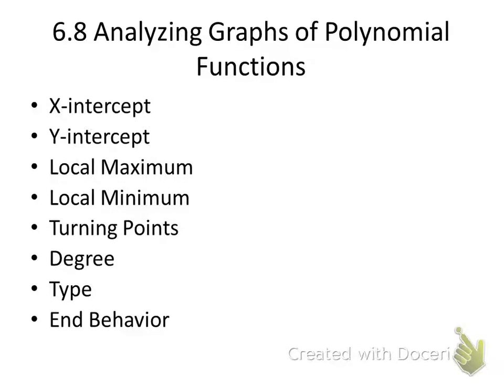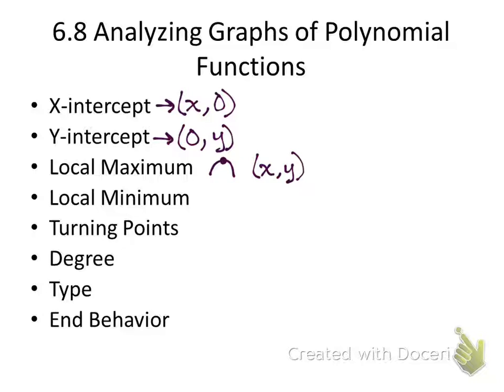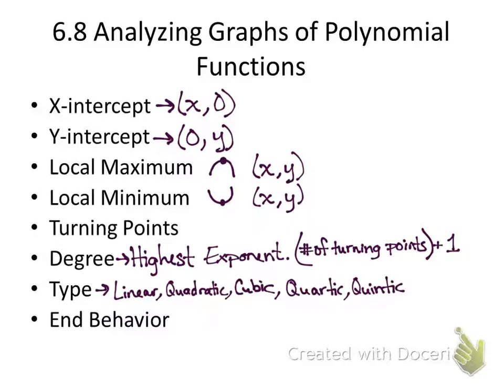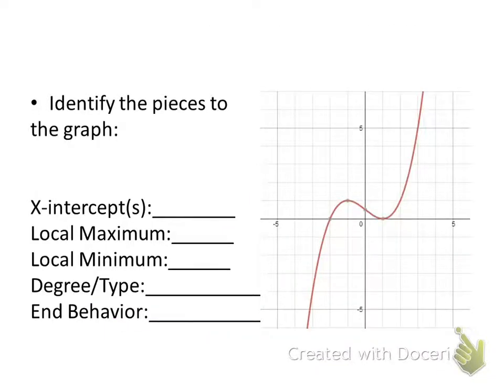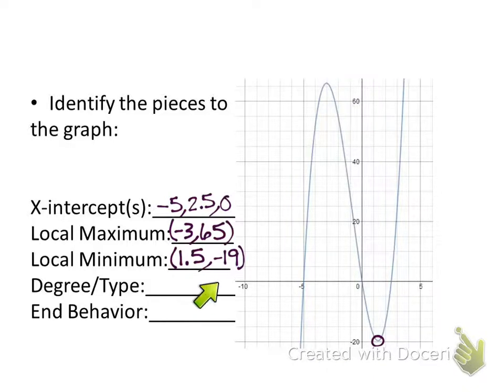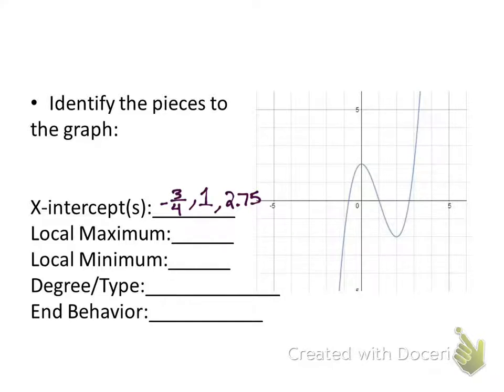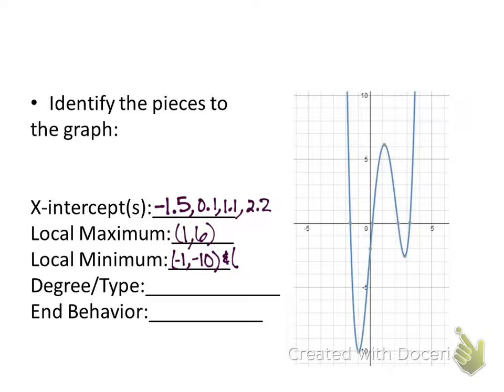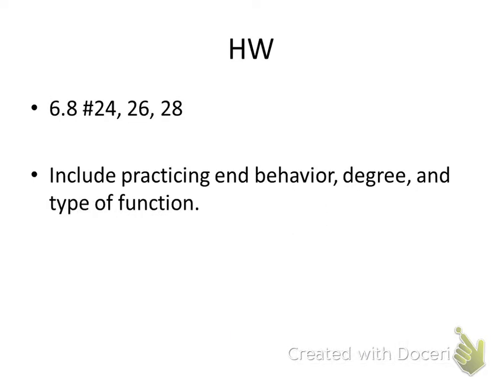6.8 Analyzing Graphs